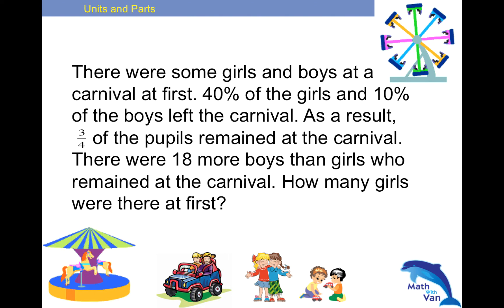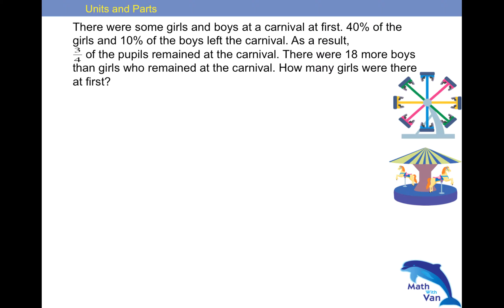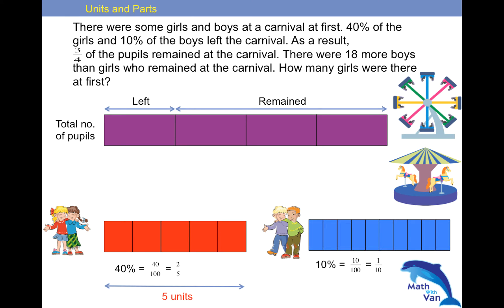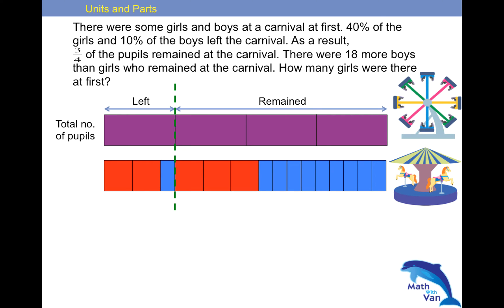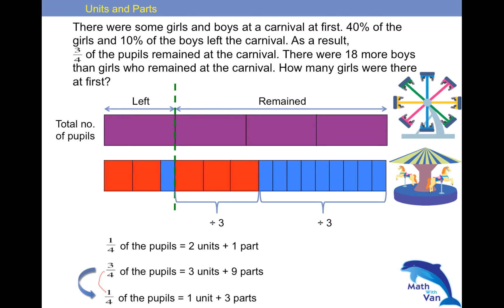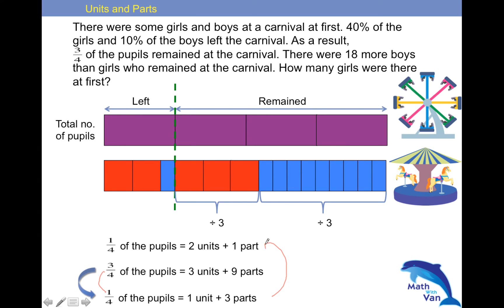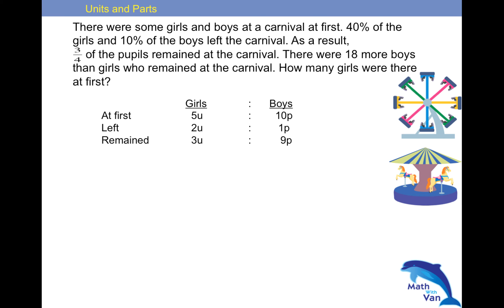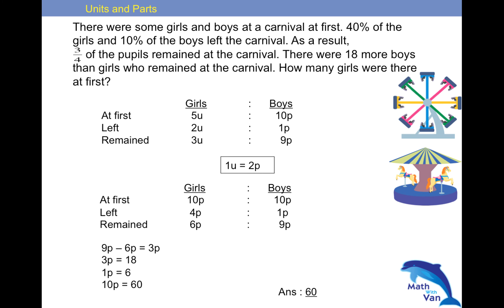FB - Units and Parts - Math with Van - Singapore Primary Math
There were some girls and boys at a carnival at first. 40% of the girls and 10% of the boys left the carnival. As a result,
3/4    of the pupils remained at the carnival. There were 18 more boys than girls who remained at the carnival. How many girls were there at first?